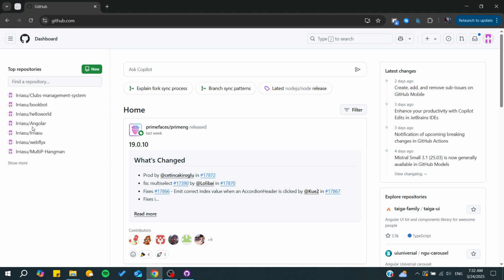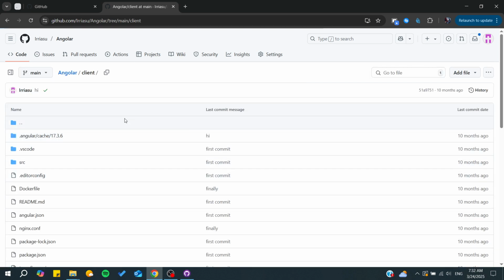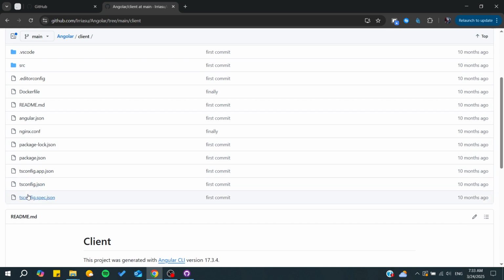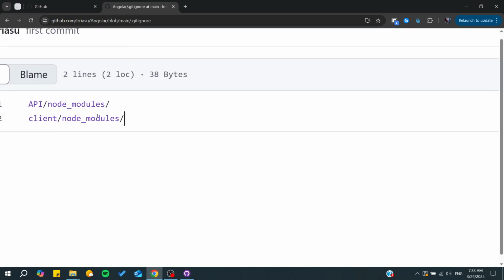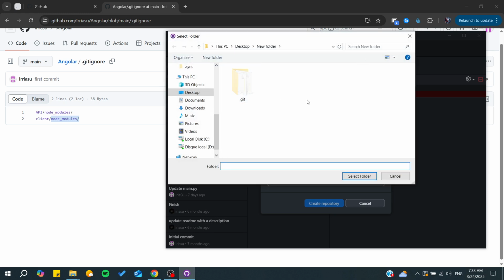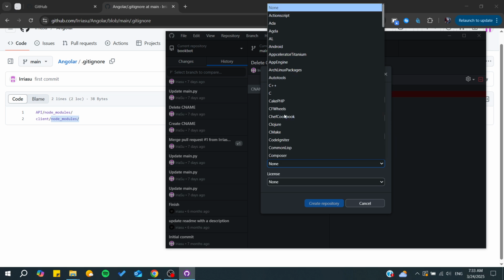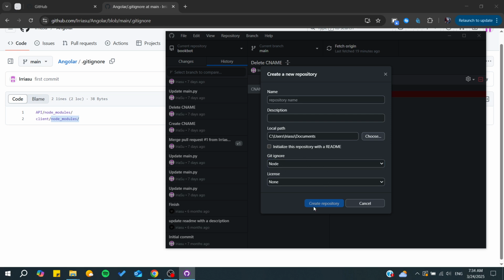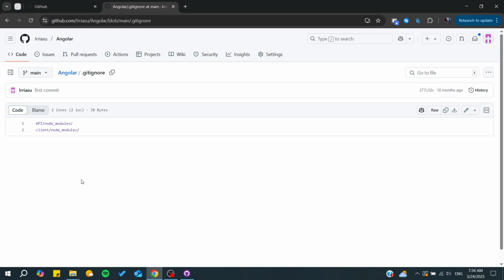How To Upload react Js Project On GitHub Tutorial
Today we talk about upload react js project on github,reactjs,react js,how to upload project on github,upload project to github